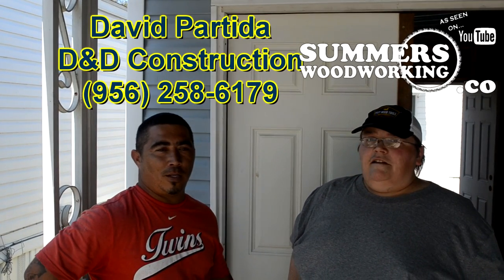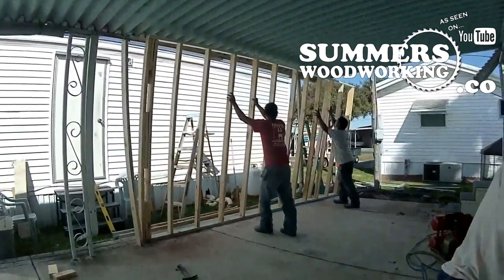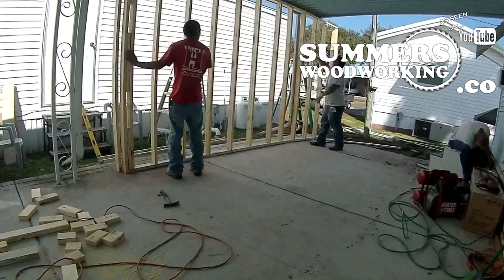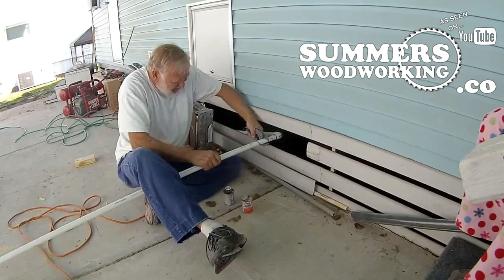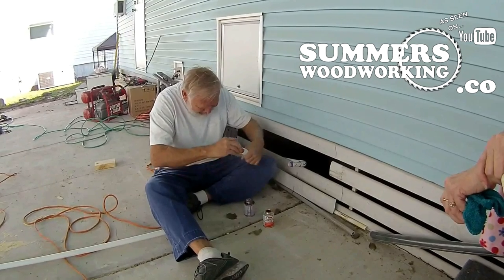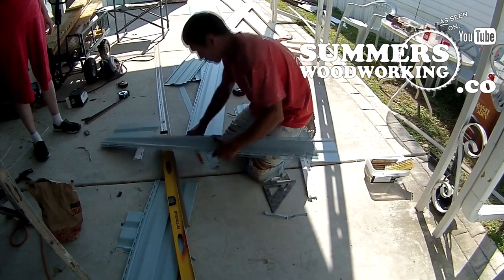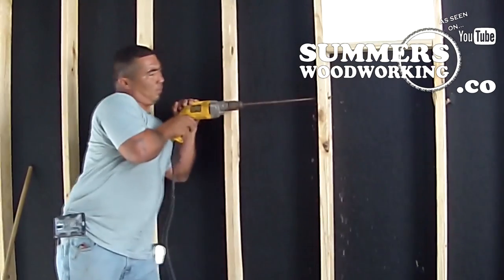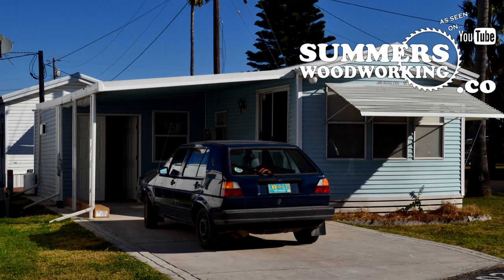In South Texas - My New Shop Being Built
My Birthday Gift - My wife and I had a shop built on my birthday at our new residence in south Texas. It took 2.25 days to build by D&D Construction. It is 12x15 with metal doors. The back door is 36 inches wide and the front doors are 30 inches wide. Nice vinyl trimmed double pane window. The wall wall studs are 16 inches on center. The sheathing is 1/2 inch x 4ft x 8ft Georgia-Pacific's Southern Pine Asphalt Impregnated Board. It Inhibits water intrusion and slows air infiltration, Absorbs sound, Contributes extra insulation value. The siding is Georgia Pacific's Vision Pro Double 4" Dutch Lap 1291902 BLUE. The lighting is (4) 4ft balusters with 6500k daylight  fluorescent bulbs.  Wall opening for an AC unit.